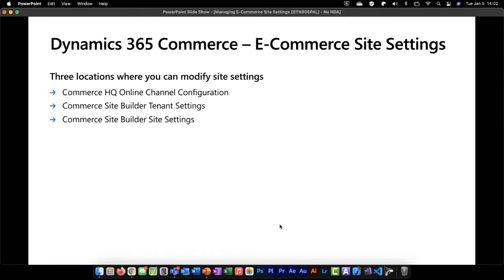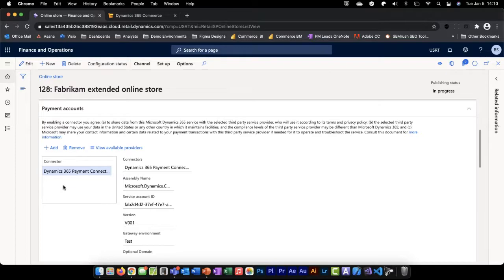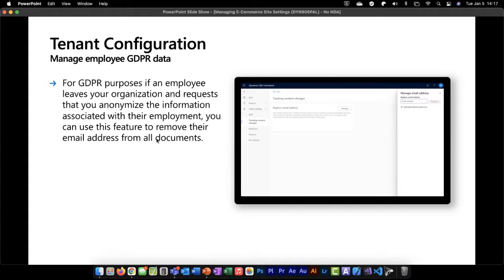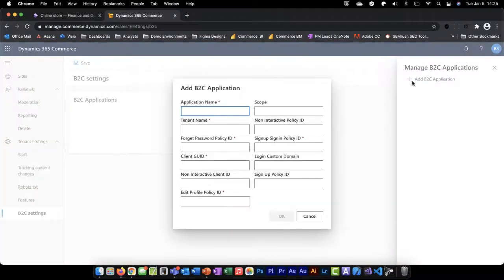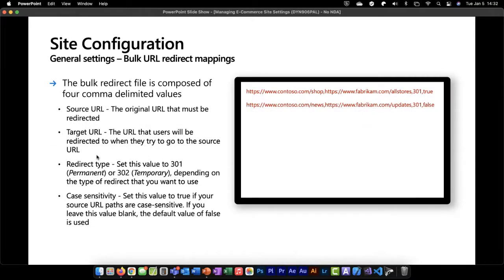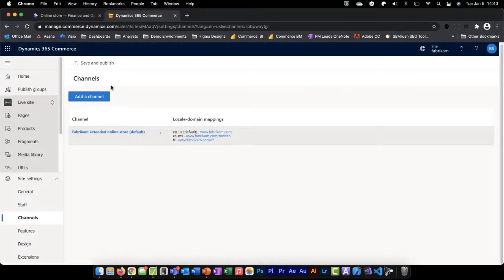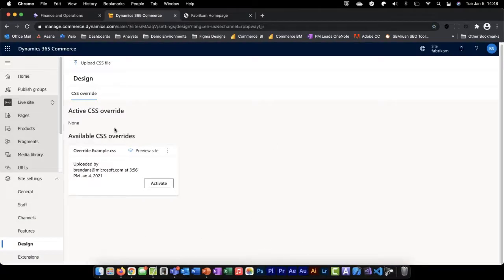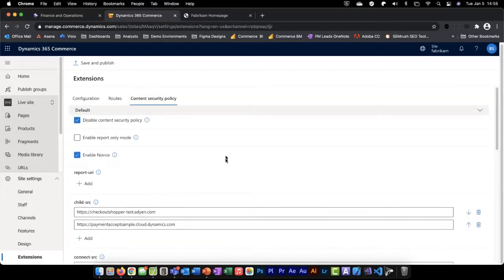Unlock the Power of Dynamics 365 Commerce: Managing E-Commerce Site Settings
Learn how to configure and manage your Dynamics 365 Commerce tenant and websites from access and authentication to channel and design configurations and new feature enablement.